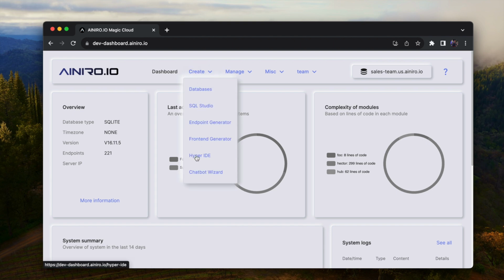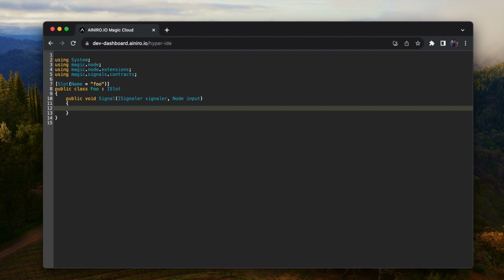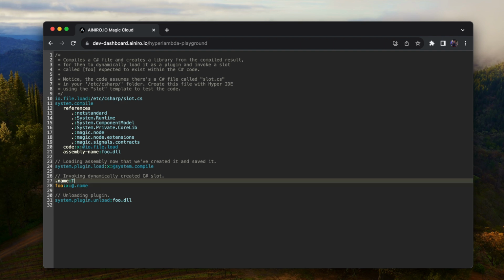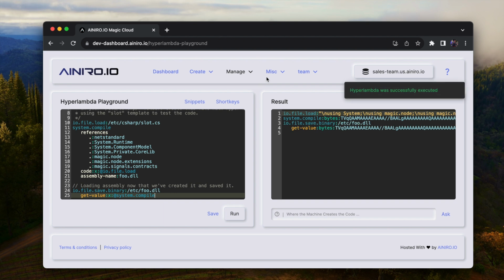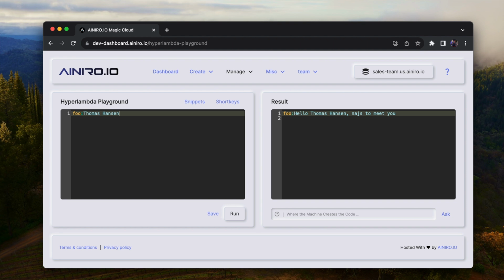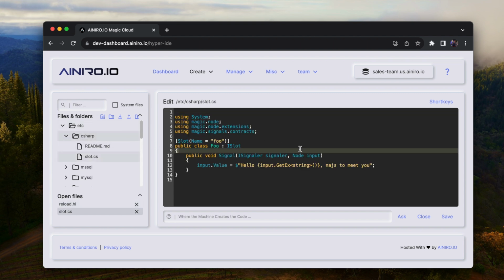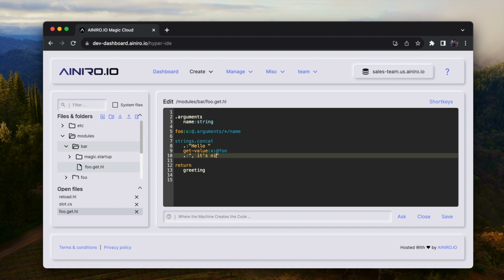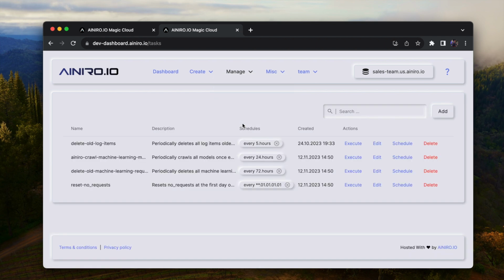Using C# as a Scripting Language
In this video I am demonstrating how to use Magic to dynamically compile C# code, and executing on the fly by leveraging the compiler services in .Net Core allowing me to dynamically compile C# code, dynamically load my compiled result as an assembly, for then to invoke slots in my C# code from Hyperlambda.

In the video I amusing a demo cloudlet we've got - But you can also use the open source code you can find